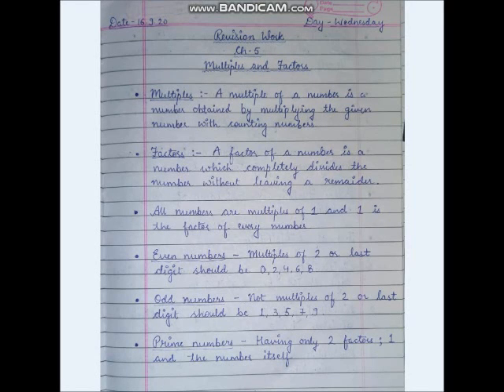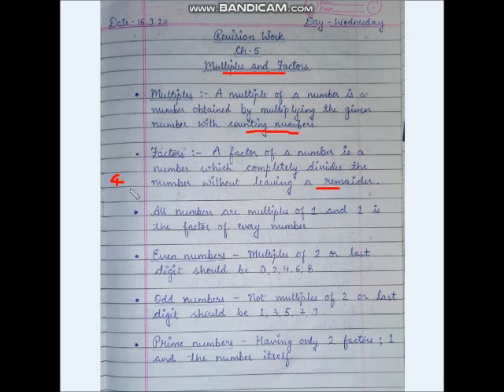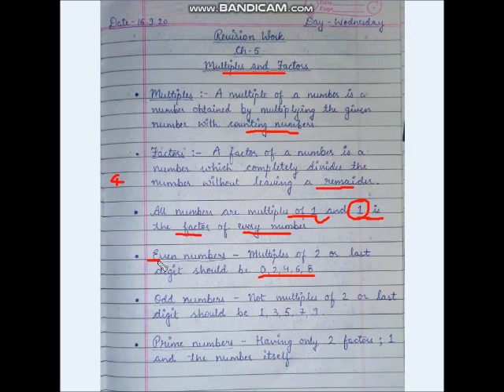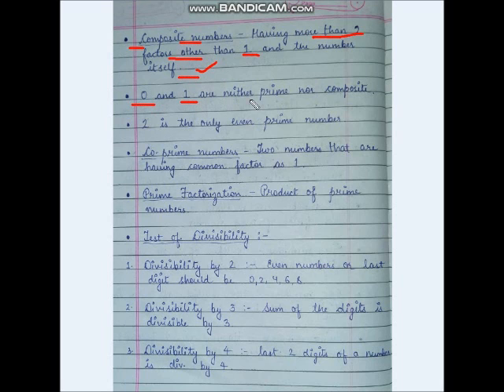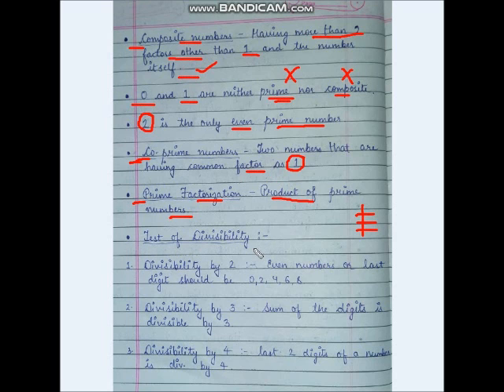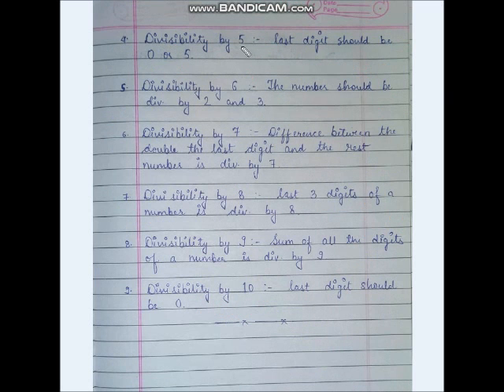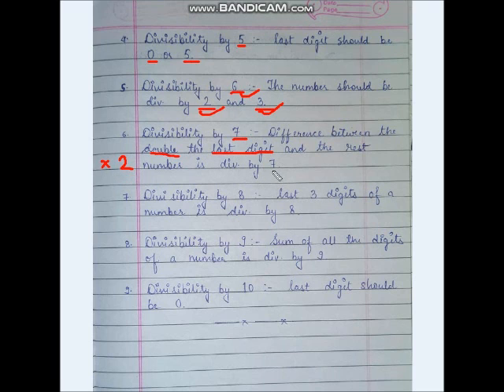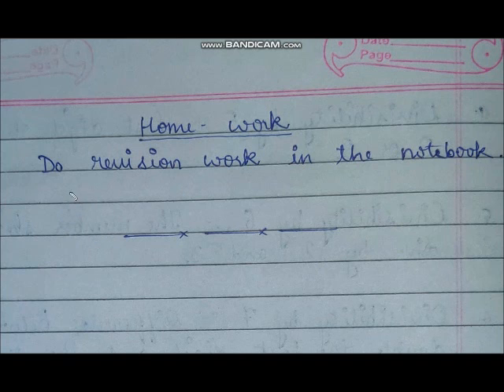Class-5 Maths Revision of Ch 5 Multiples and Factors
Lets revise what we have learnt in Ch-5.